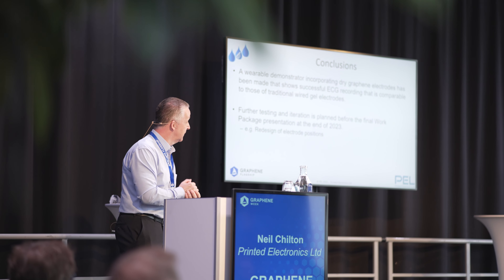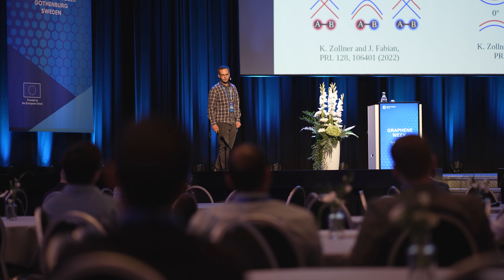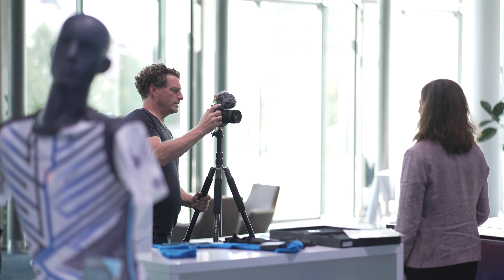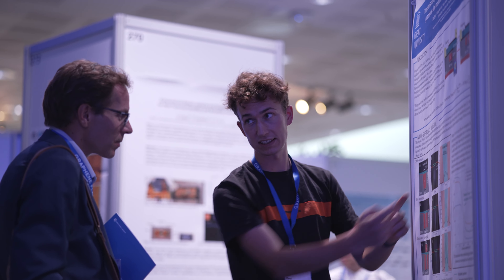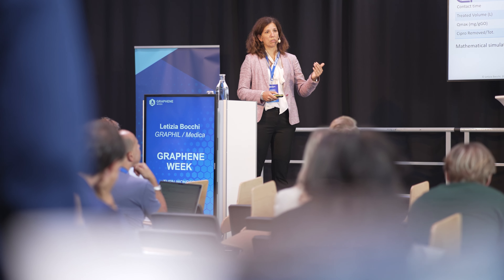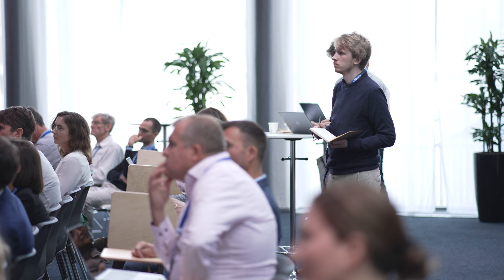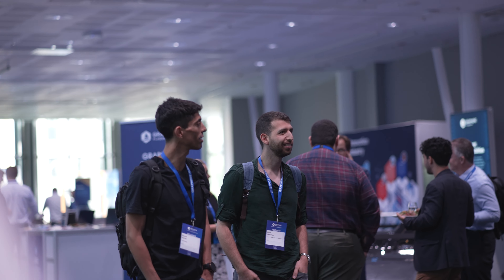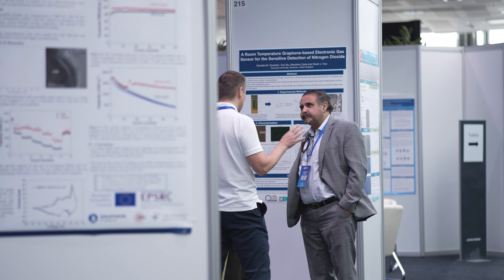2D-EPL: Building an ecosystem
The 2D Experimental Pilot Line (2D-EPL), now in its fourth and final year, is a €20 million project launched to address the challenges of upscaling 2D material production processes for the semiconductor industry. The project helps create a European ecosystem for the integration of 2D materials in applications like sensors, electronics and photonics.

At this stage, the project is mostly on track, having achieved some important checkpoints in creating new processes and modules for the generic integration flow. In parallel, the 2D-EPL has been working to enable new processing tools.